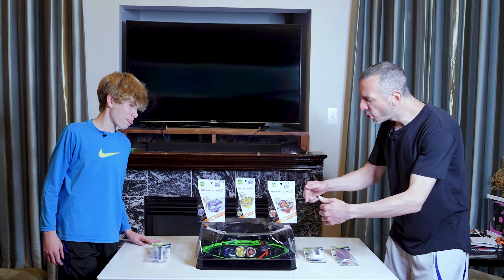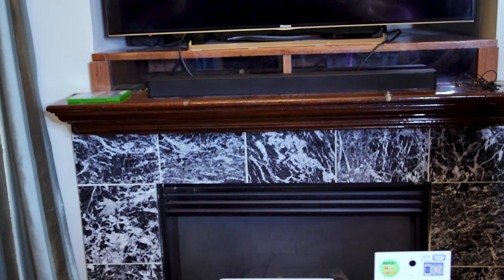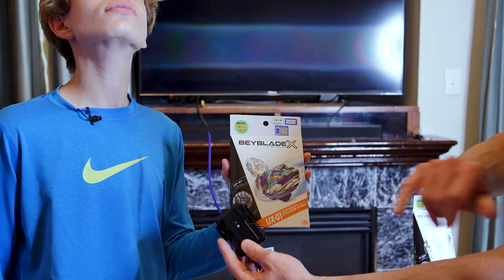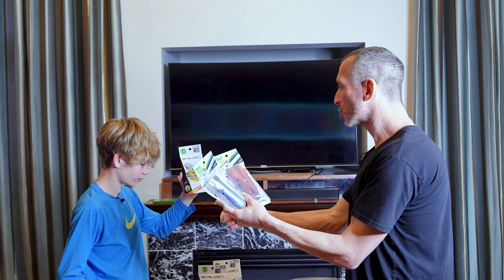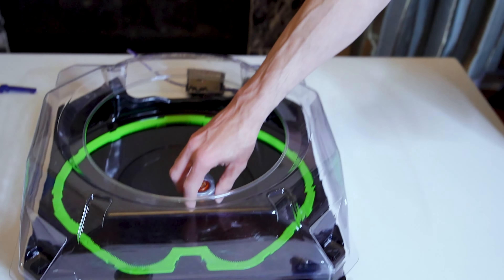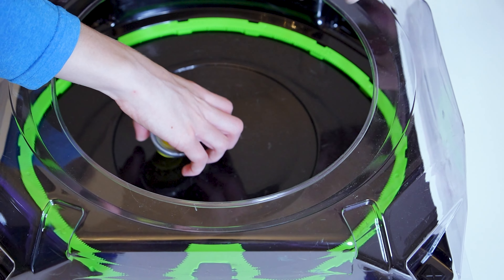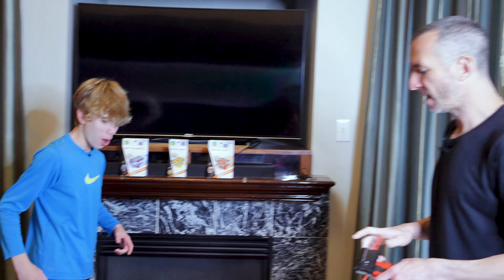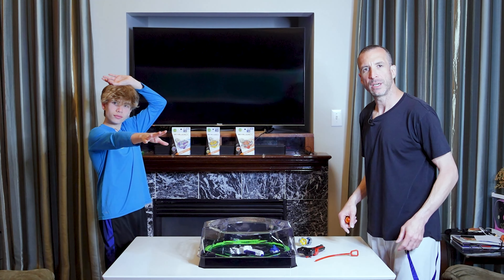Beyblade X Unique Line "UX" - Unboxing & Battles (Dran Buster, Hells Hammer, Wizard Rod)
Beyblade X Unique Line "UX" - Unboxing & Battles (Dran Buster, Hells Hammer, Wizard Rod) - We have all the new Beyblade X UX Beyblades that have just been released! According to Takara Tomy, UX is product line with a large amount of blade metal distributed around the outer periphery, specializing in unique performance. The first 3 UX Beyblade X beys to release are Dran Buster, Hells Hammer, and Wizard Rod which we will be unboxing and battling in this video. We also have a new string launcher and launcher grips!

Big thanks to our friends over at EVER-WISH who sent us all these Beyblades for free. EVER-WISH is a seller of authentic Takara Tomy Beyblades and offers great prices and now Fun With The Bugs subscribers can save an additional 10% off lots of Beyblade items with this limited time coupon code (does not work on Wholesale Items): EverWish10Funs
(*We do not make any money from your purchase.

The Beyblade X Beys and Parts seen in this video are listed below.
- Dran Buster 1-60 Accel includes Rip Cord launcher (UX-01)
- Hells Hammer 3-70 Hexa includes Rip Cord launcher (UX-02)
- Wizard Rod 5-70 Disc Ball (UX-03)
- String Launcher - White (BX-28)
- Custom Grip - White/Blue (BX-29)
- Custom Grip - Black/Red (BX-30)